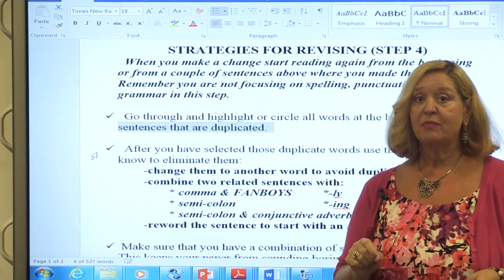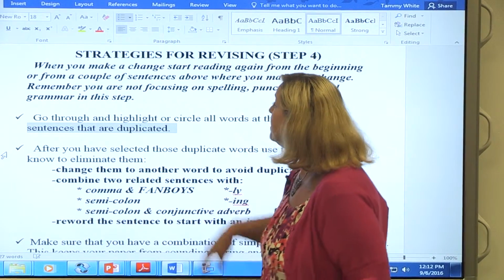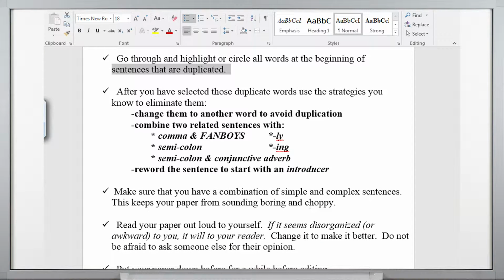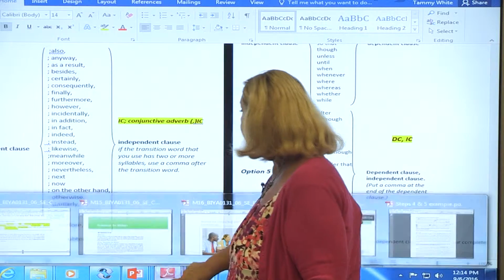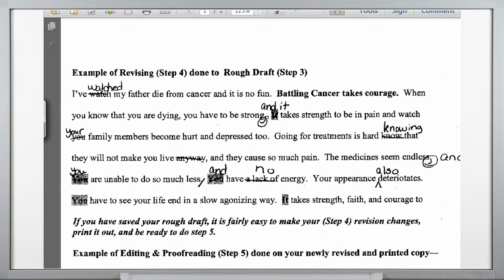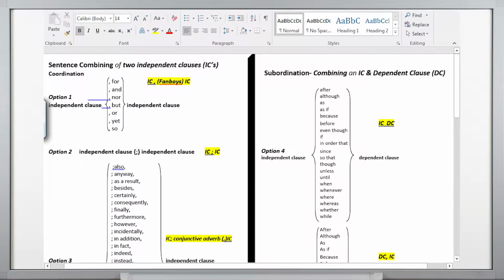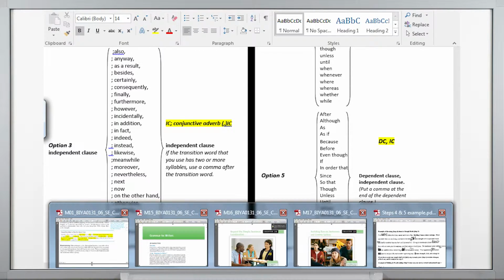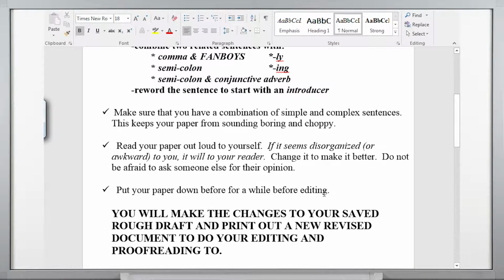Step 4: Revising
Tammy White Instruction